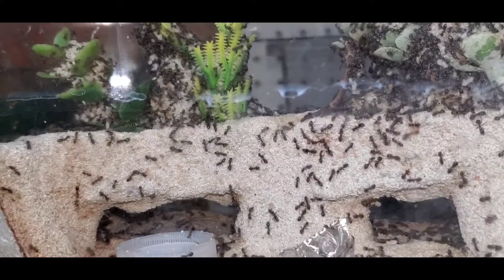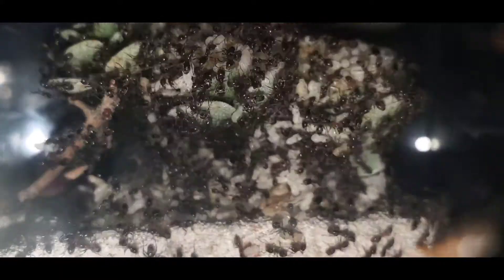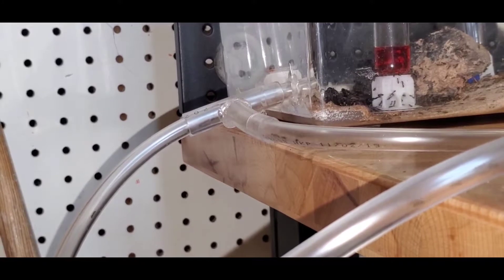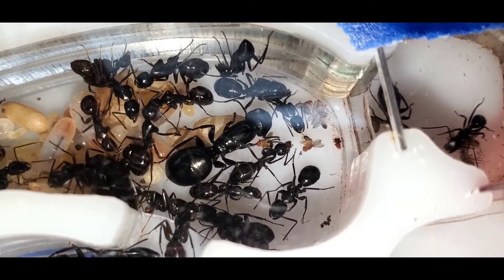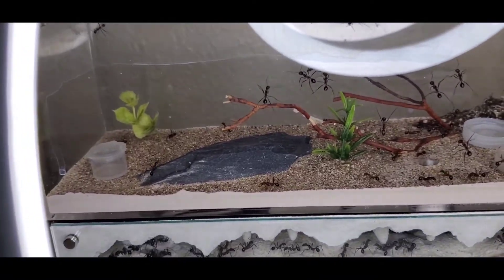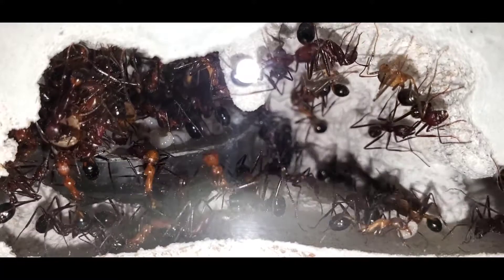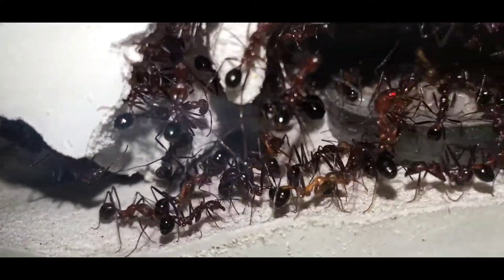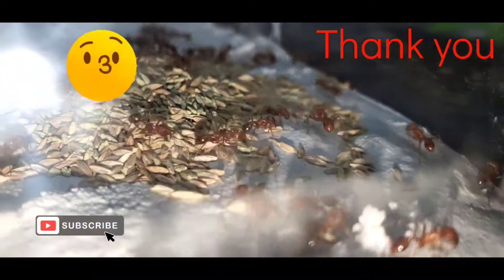Ant Colonies Update 3